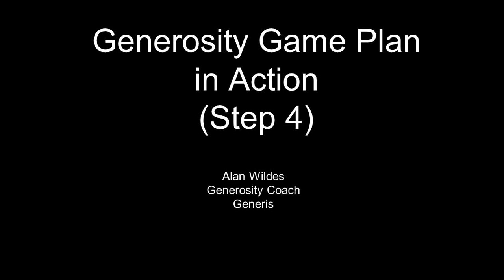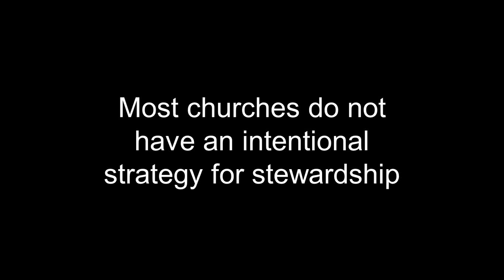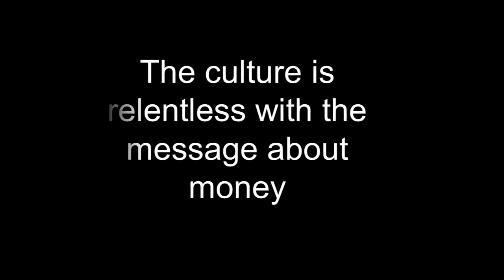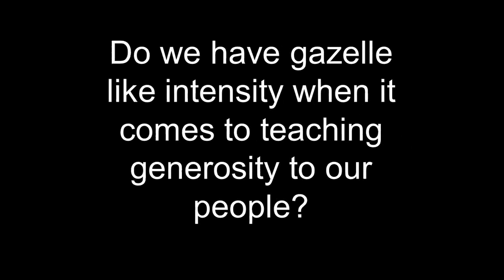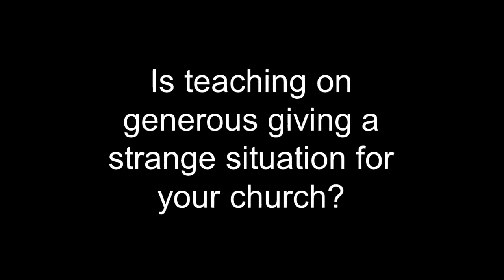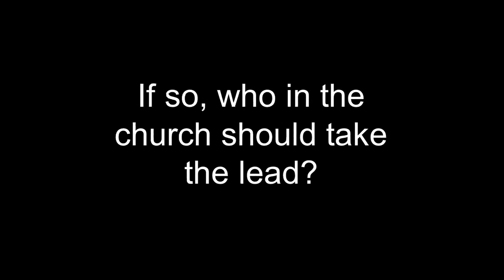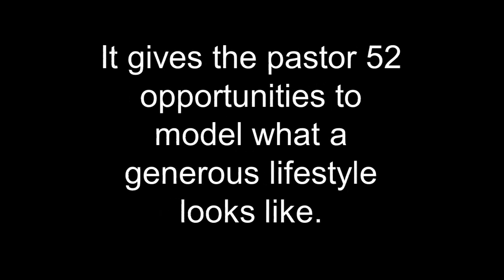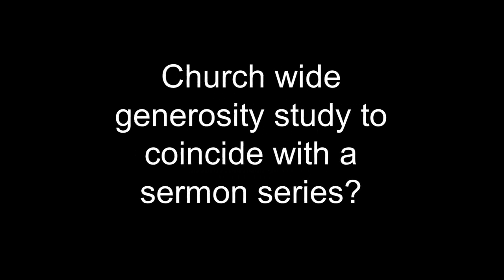Generosity Game Plan 4